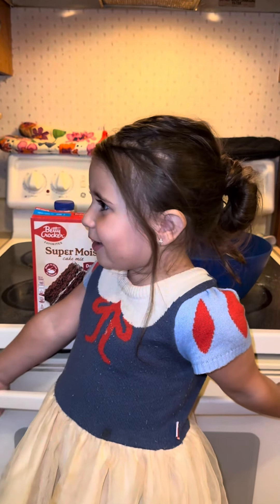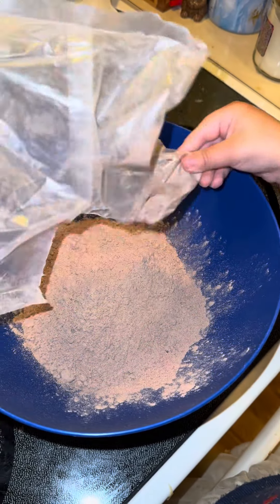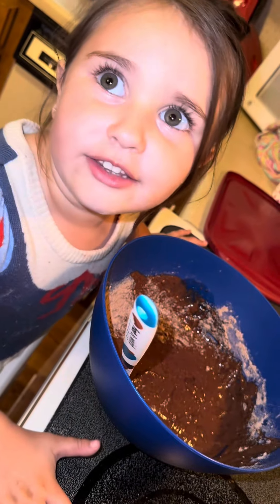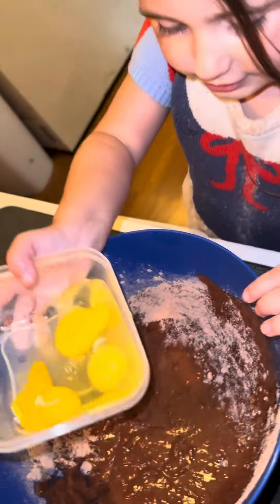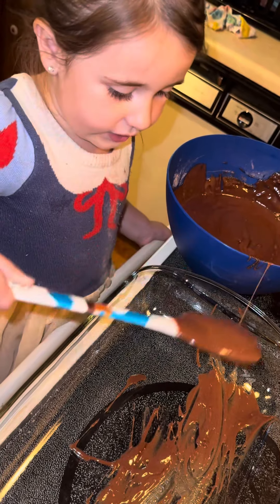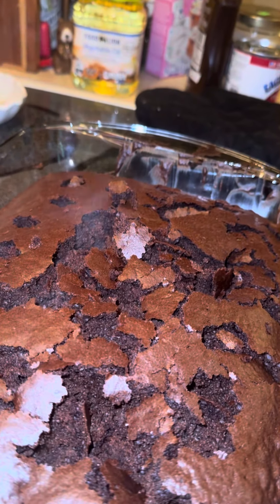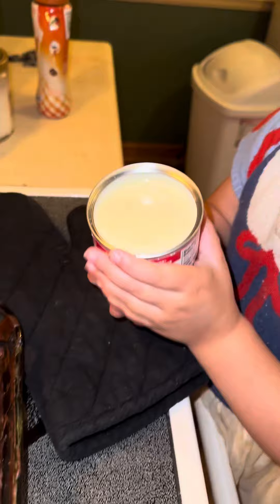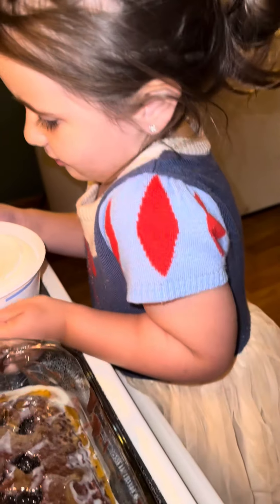Baking with Gia- Father’s Day cake!